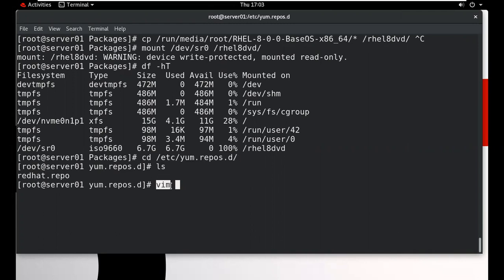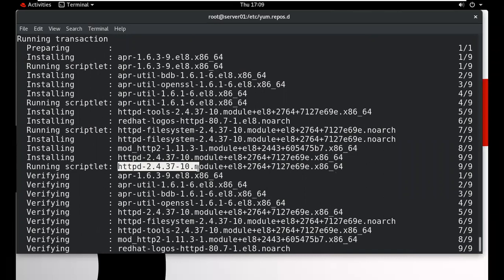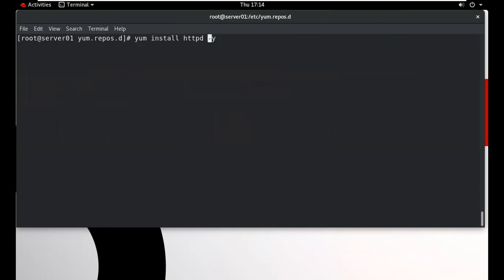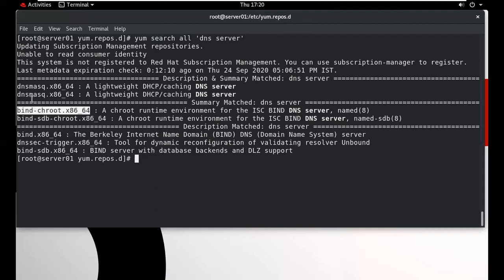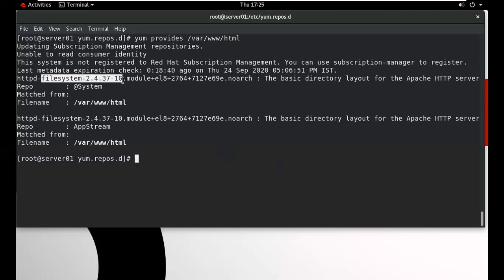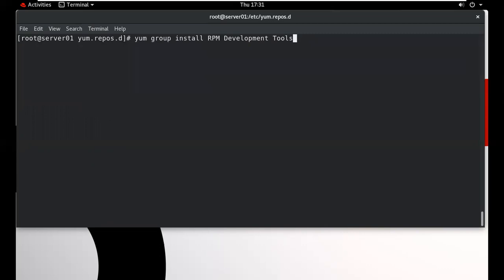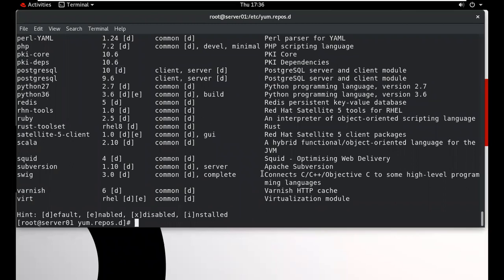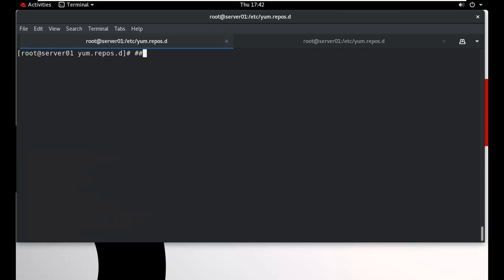RHCSA|RH124|SA1|Chapter14 Installing Updating Software Packages in English V3 | GuruKul IT Hub Linux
In This Channel, you can learn about CCNA, LINUX, RHCSA, RHCE, Redhat Ansible Automation, Shell  Scripting etc.

GuruKul IT Hub - YouTube # gurukulithub # gurukulithub linux in english#

This Video is related to RHCSA| RH124 | SA1 |Chapter14 Installing Updating Software Packages in  English V3 | GuruKul IT Hub Linux

Accessing Linux File Systems
Identifying File Systems and Devices
Mounting and Unmounting File Systems
Locating Files on the System

These are some links related to my Linux Videos based on RHE8 and RHEL 7 Centos 8 and Centos 7,

Seperate Video in English and Hindi

How to Give IP Address in linux RHEL 8 in English